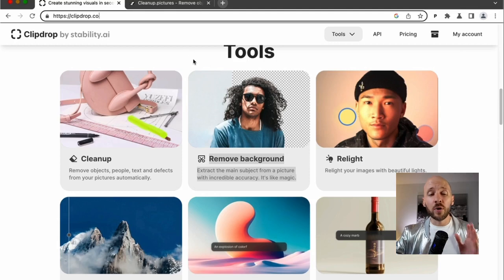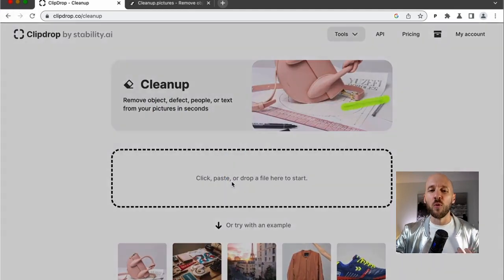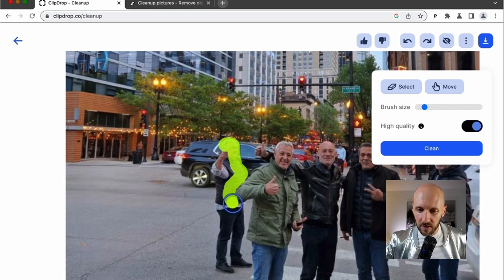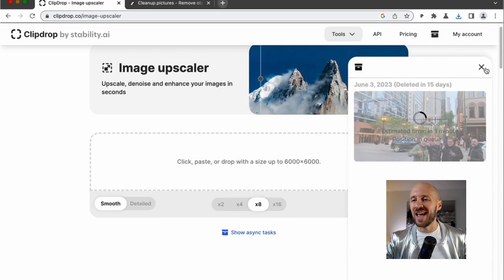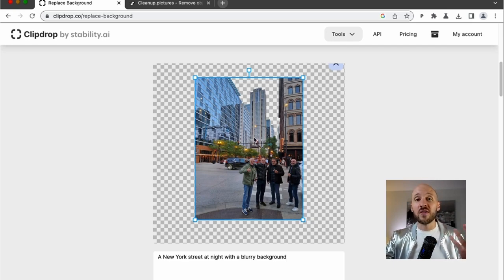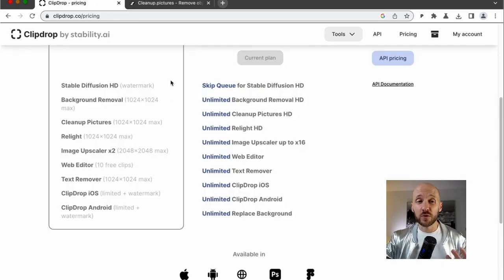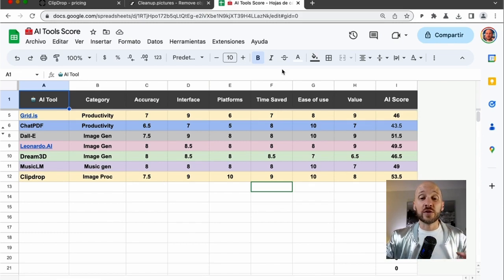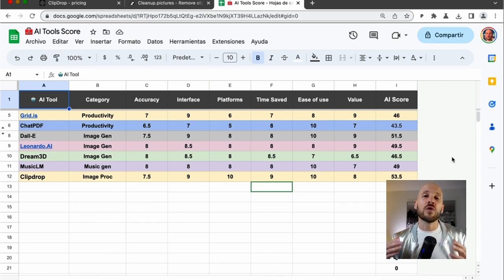Retouch your photo with AI: BEST FREE alternative to Canva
Clipdrop is a SOLID alternatives to Canva when it comes to retouching images. If you find Canva out of your budget this new AI tool might be the PERFECT solution for you.
Watch this video to find out how to use it best.

🤖 Link: clipdrop.co

My mission is really to help you save time and money selecting the best AI tools out there.